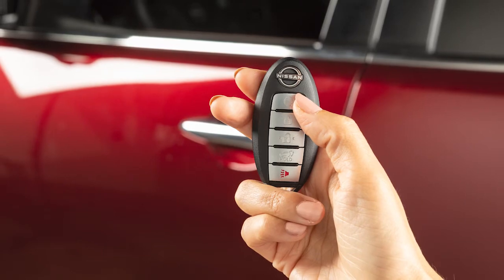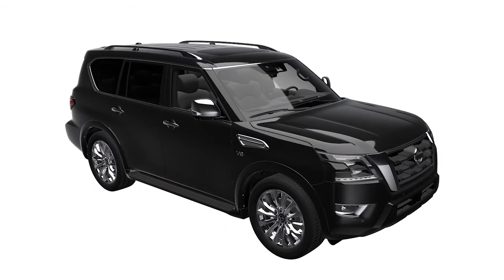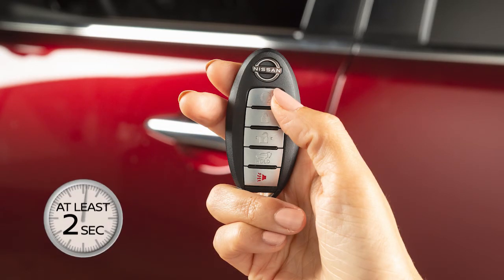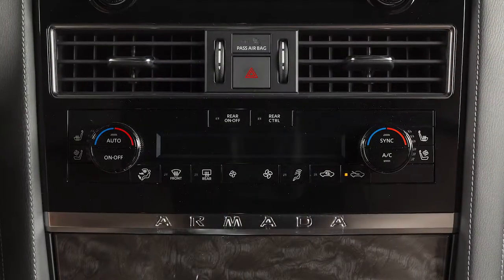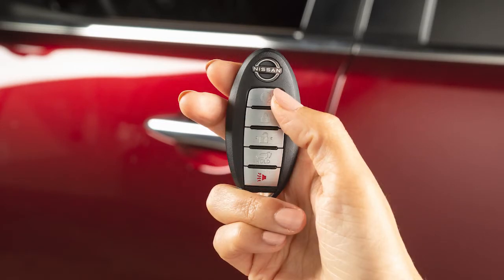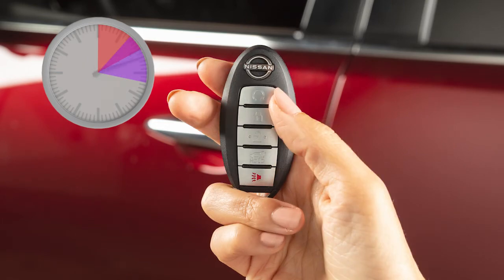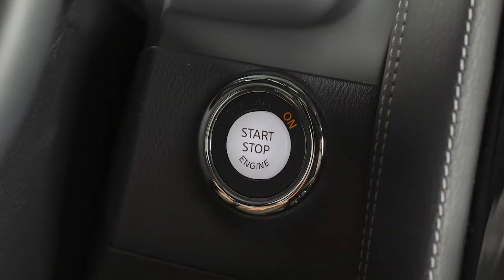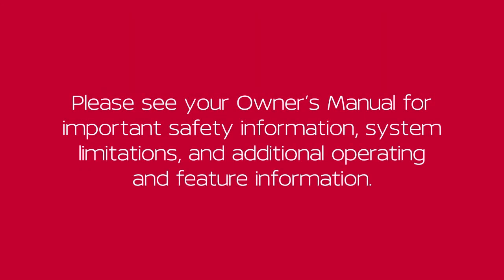2022 Nissan Armada - Remote Engine Start (if so equipped)